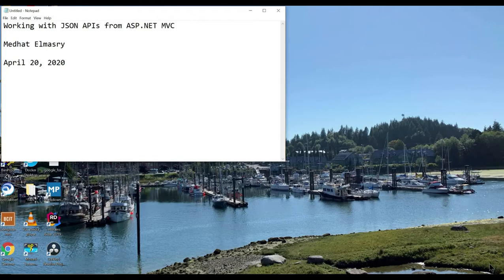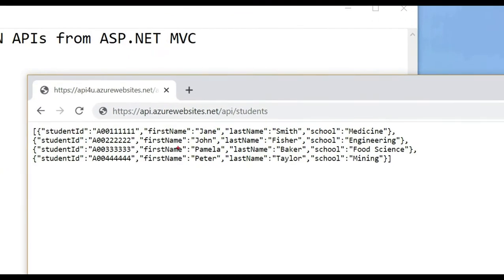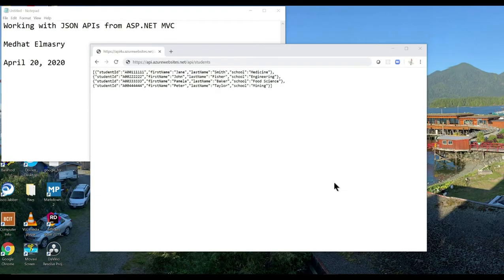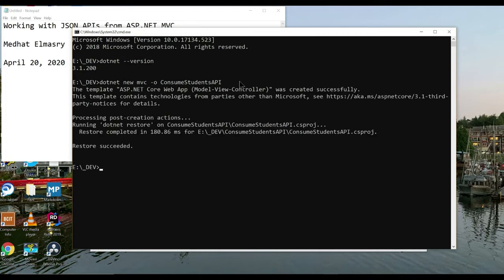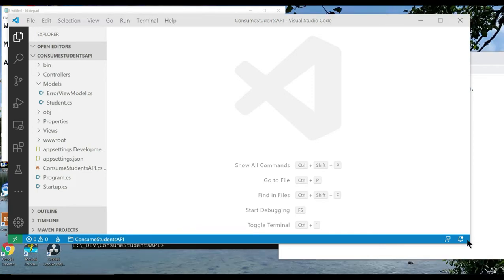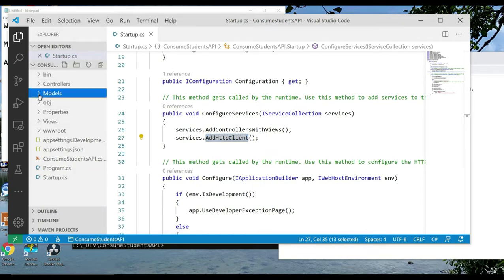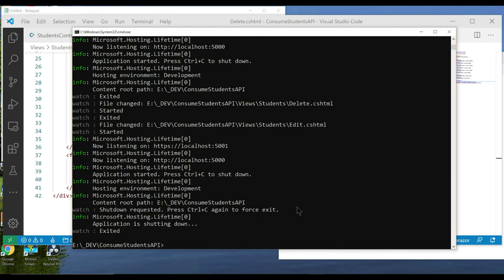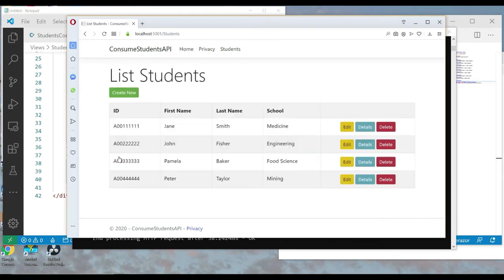Working with JSON APIs from ASP.NET MVC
Learn how to consume a JSON based API from withing an ASP.NET MVC application. The final state of the app allows for listing, adding, updating and deleting data.